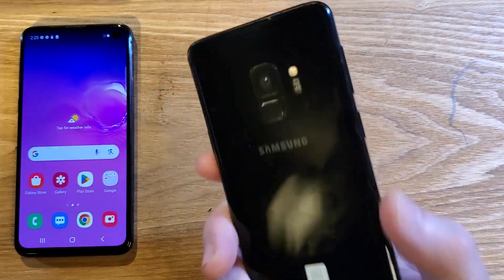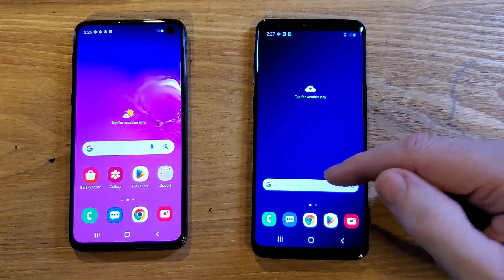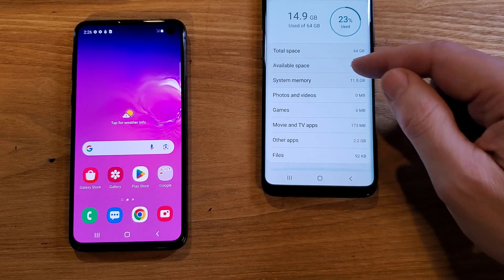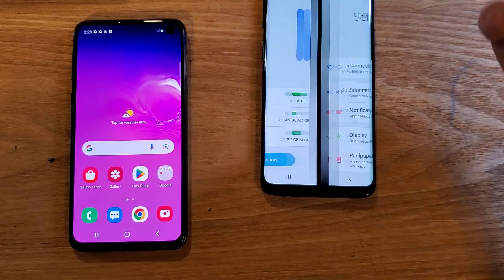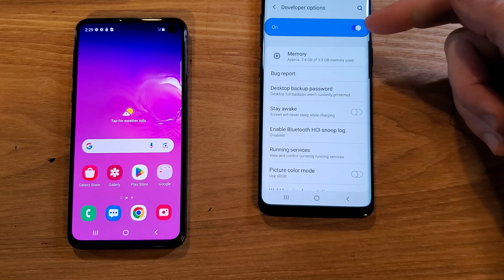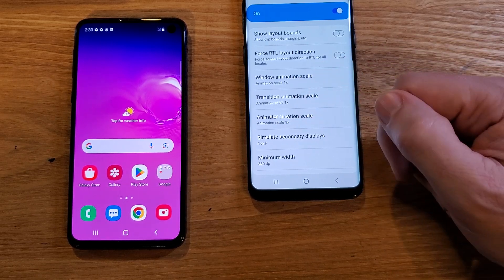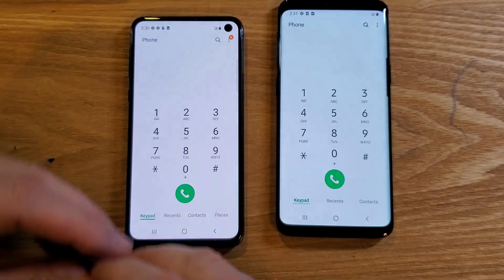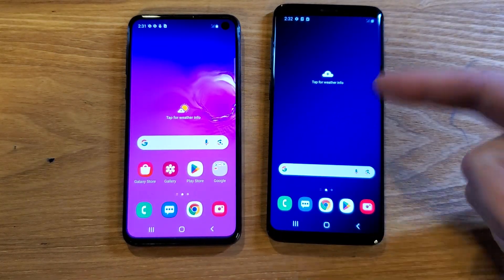Samsung Galaxy S9 How to Make your phone run faster - Tested and it really works for the S9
This really works. Watch this video to see how to easily change a few settings inside of developer mode (IT IS SUPER EASY!!!) and you can see - with real examples in this video how much faster this Samsung Galaxy S9 runs.

Do you need a better case / protective case for your Samsung Galaxy S9? There many designs and styles to choose